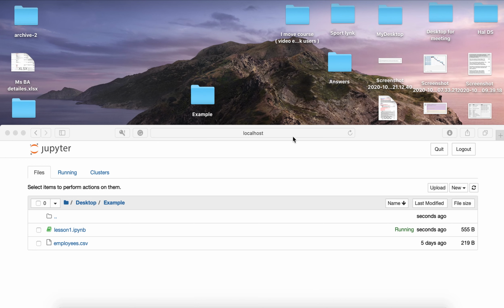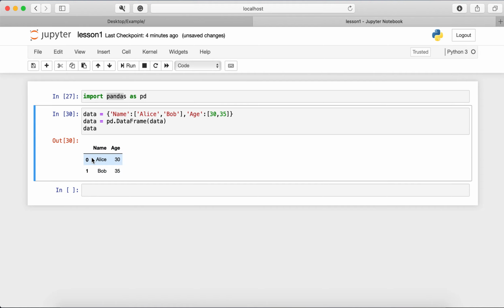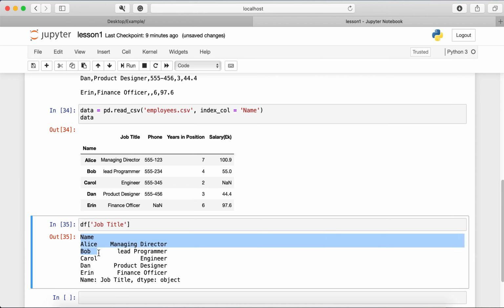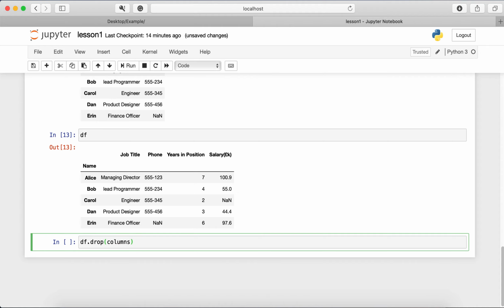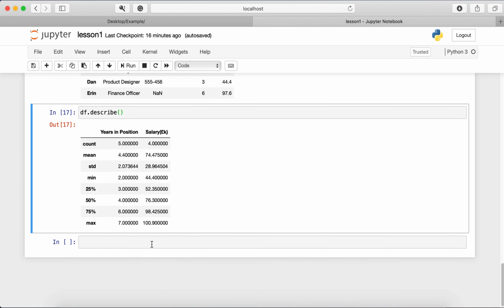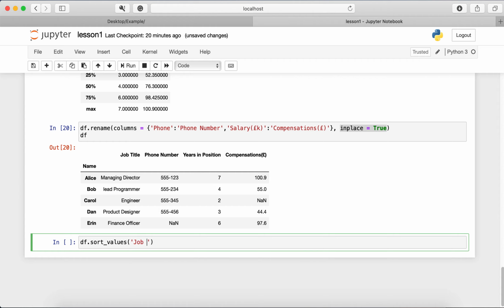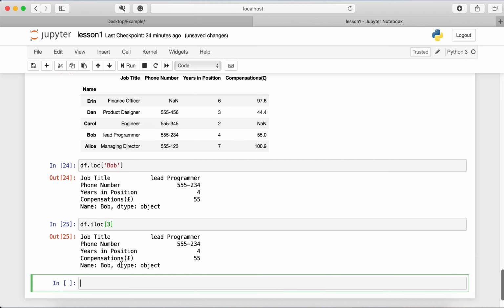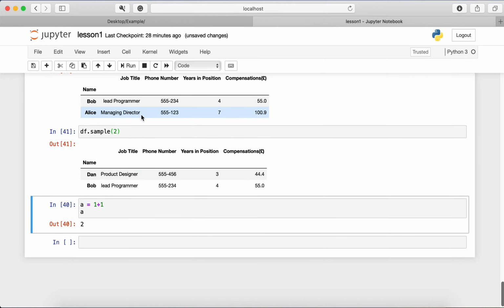Data Manipulation using python